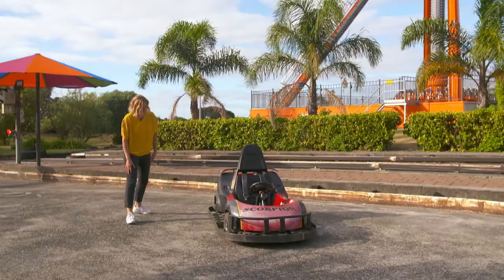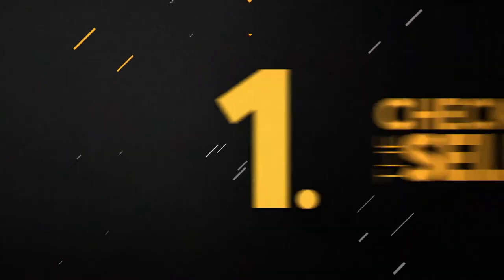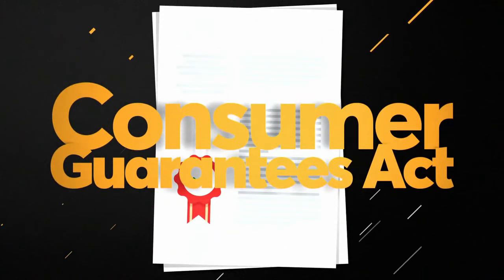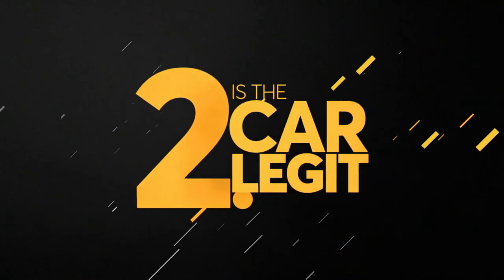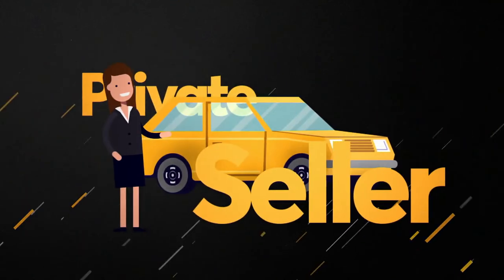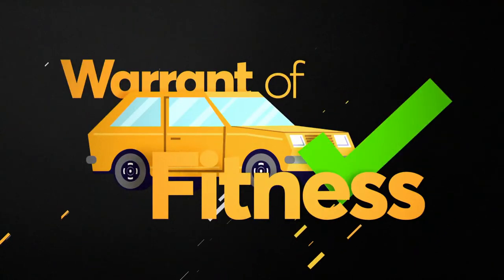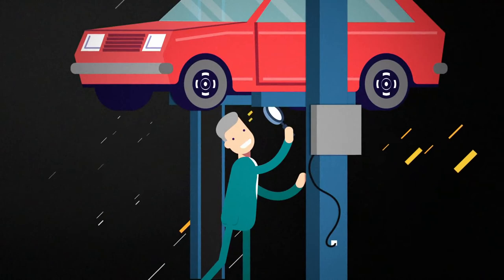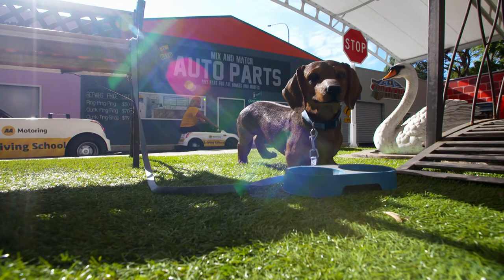How to buy a car that's not a lemon.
The first in a new series of Fair Go's guide to dealing with unreliable cars and unreliable car dealers.